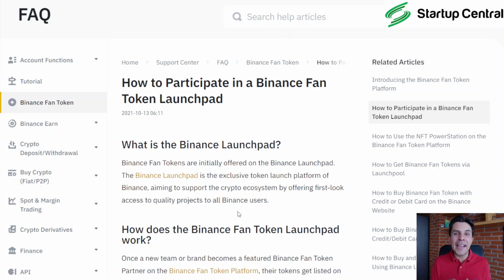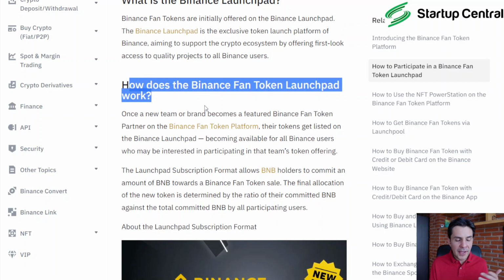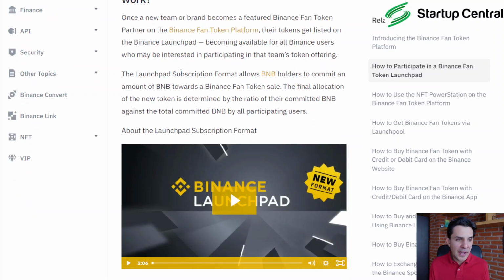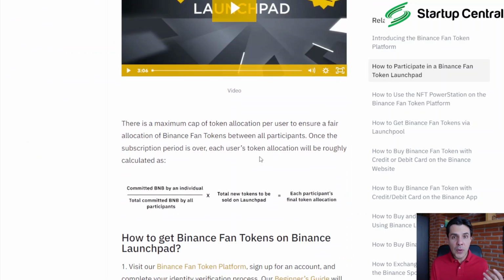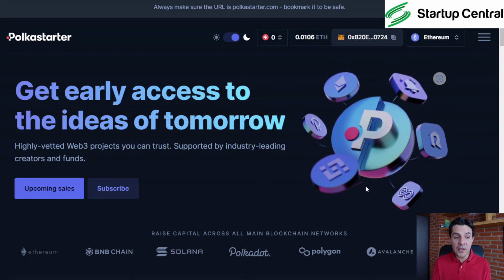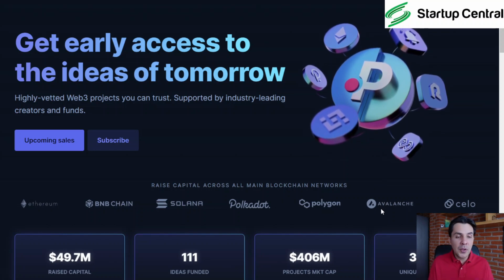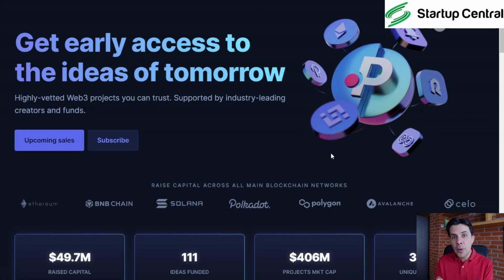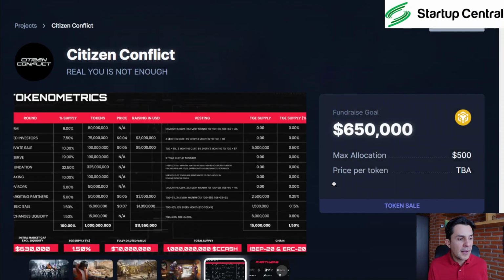Making a Fortune with ICO Investing: Insider Secrets Revealed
Are you curious about how to make money in the world of cryptocurrency? Have you heard about ICO's and IDO's but don't know where to start? Look no further! In this video, I will share with you the secrets to profiting from ICO's and IDO's in the blockchain era, no mater if you are a US based or International investor.

I'll cover everything from what ICO's and IDO's are, to how to spot promising investment opportunities, and finally, how to maximize your profits. You'll learn about the risks and benefits of ICO and IDO investing, as well as key factors to consider before investing your hard-earned money.

CHAPTERS
00:00 How to become rich by investing in ICO's and IDO's
01:17 What are ICO's and IDO's
02:41 What is a Launchpad?
03:42 Binance Launchpad Pro's and Con's
05:26 How do I participate on Binance Launchpad?
06:54 Secret #1 of Making money on an ICO or IDO
08:07 Secret #2 to make a fortune through a crypto Launchpad
08:57 Polkastarter Launchpad Pro's and Con's (allows US investors)
10:23 How do I participate on Polkastarter's launchpad?
12:13 Example of a Crypto project being Launched as an IGO.
14:12 Secret #3 to making big profits from ICO's on any Launchpad
15:19 Secret #4 on making money by investing on Launchpad tokens.